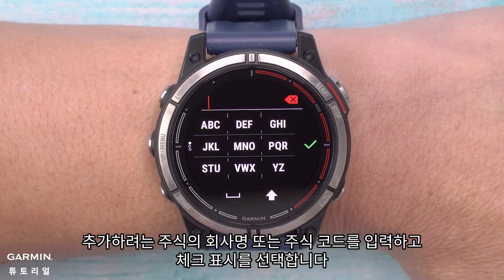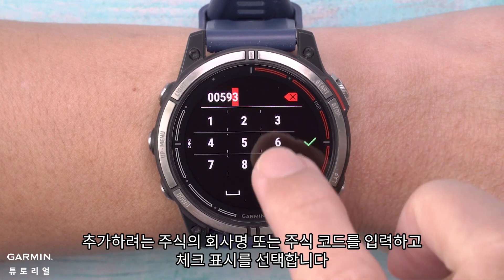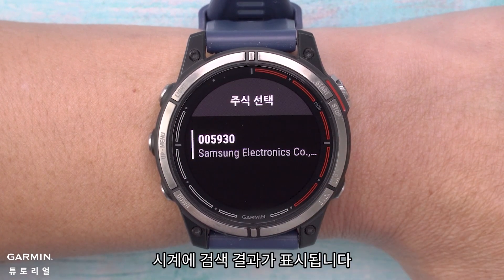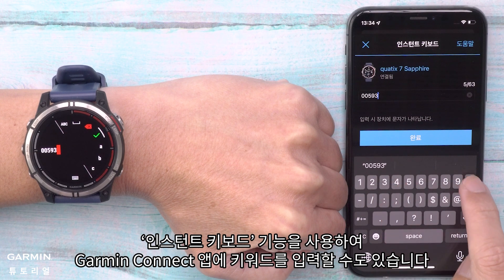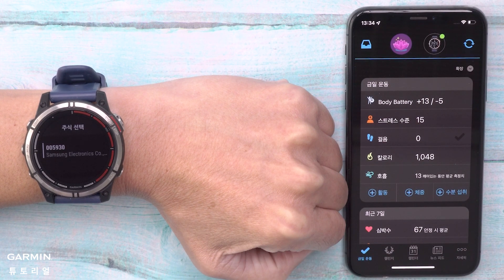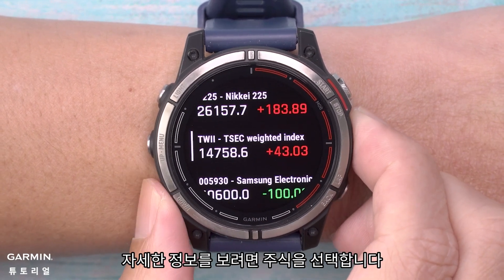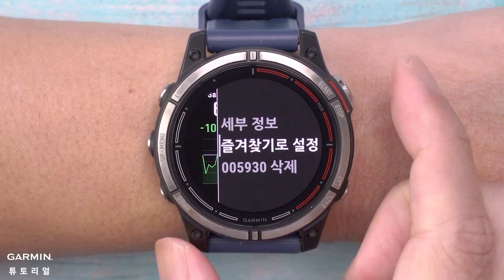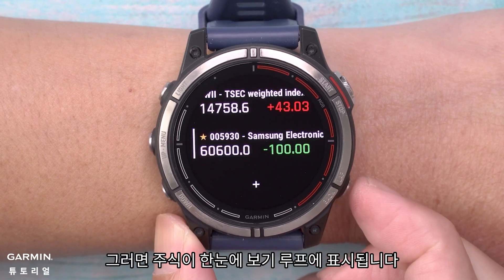[튜토리얼] 주식 위젯 보기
이 비디오는 주식 목록을 사용자 정의하는 방법을 보여줍니다

※Garmin Stocks Tracker 앱에 제공된 모든 데이터는 정보성 목적으로만 제공되며, 트레이딩이나 투자 목적을 위한 것이 아닙니다. 티커에 표시된 주가는 거래소 데이터입니다

관련 비디오:
[튜토리얼] Descent G1: 시계 화면/위젯 루프 사용자 정의

0:00 인트로
0:17 주식 추가
1:09 주식 편집
1:43 엔딩